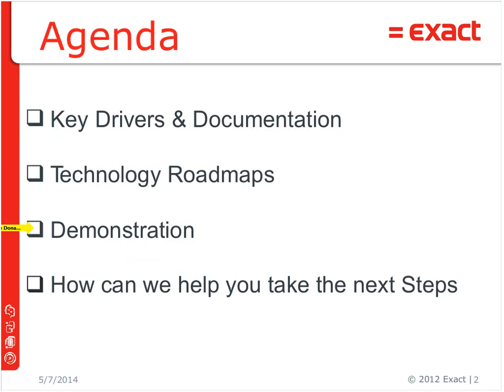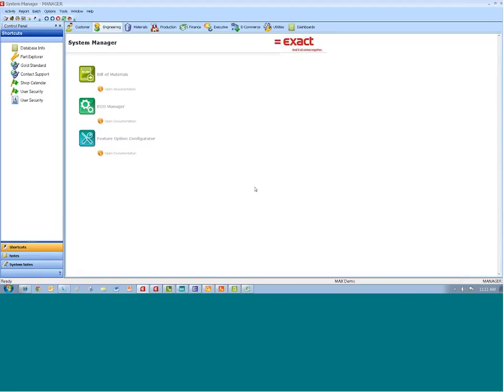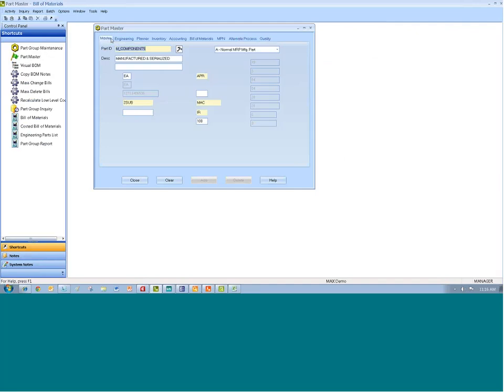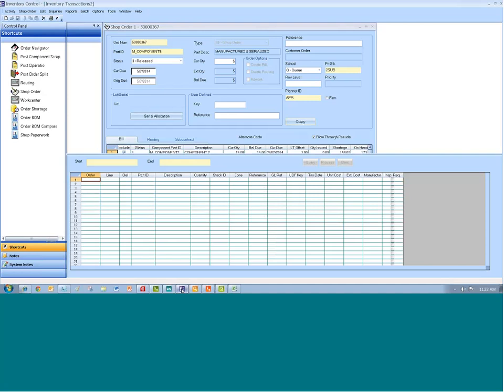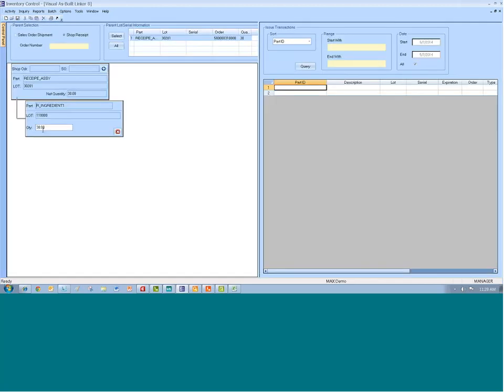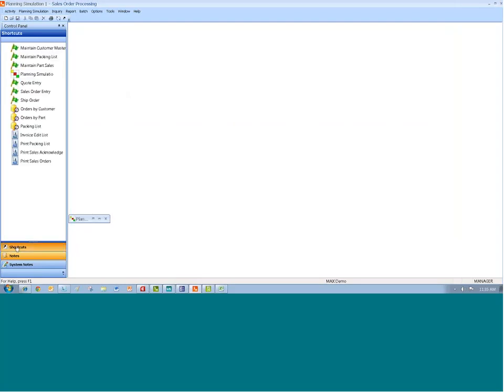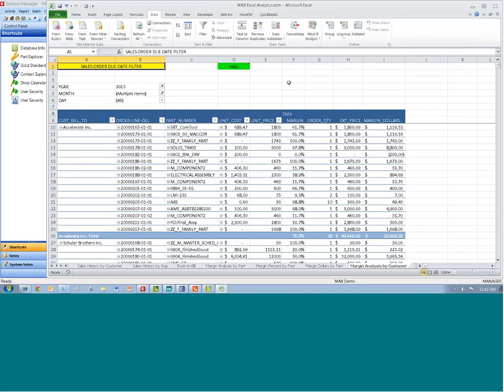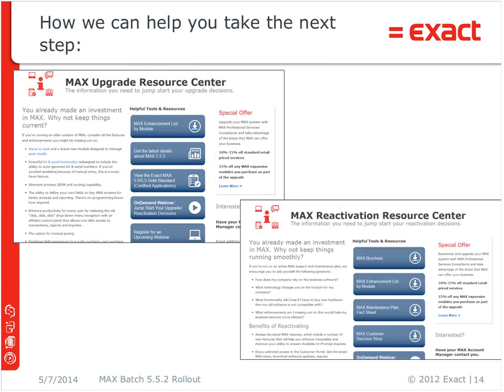Jump Start Your Upgrade Reactivation Decisions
Approximately 90% of MAX customers on a current support and maintenance plan are well on their way to a return on investment in their infrastructure and are thriving on MAX version 5.0.6 or later. If you’re still using an older version of MAX, or are not on an active support and maintenance plan, what is your technology roadmap? Join us for this webinar to get the information you need to evaluate the reasons to reactivate and upgrade.

Here’s some of what we’ll touch on…
• Ideas and ways of communicating with other decision-makers at your organization about the importance of including Technology Roadmaps in your yearly budgets.
• Highlights and demonstrations of key new MAX features, including all the things we’ve done to enhance traceability and improve your ability to answer Available-to-Promise inquiries.
• Highlights of the new modules we’ve developed to harness news technologies. You’ll leave this session with a better understanding of the impact that running unsupported or outdated software can have on your bottom line.
Who should attend: Anyone thinking about upgrading and/or reactivating MAX.